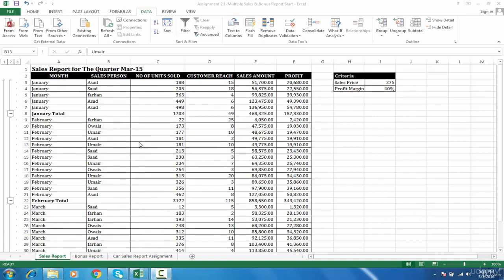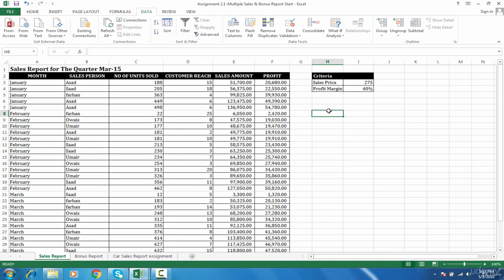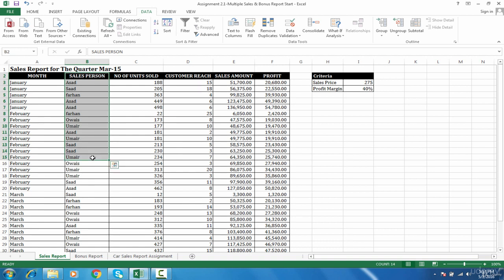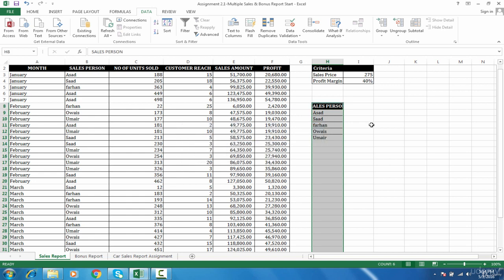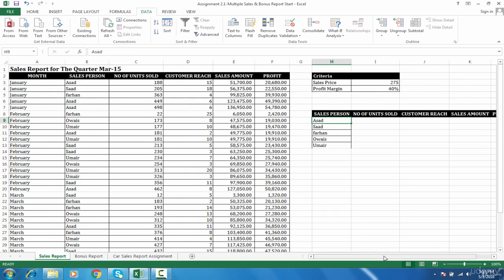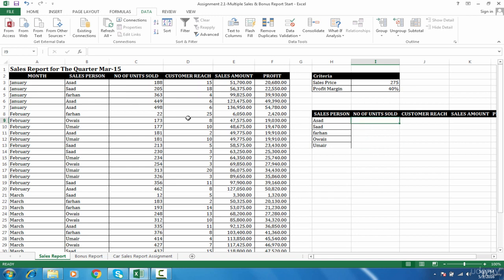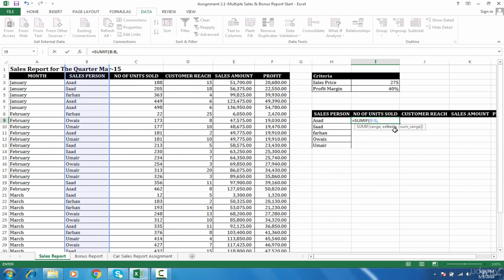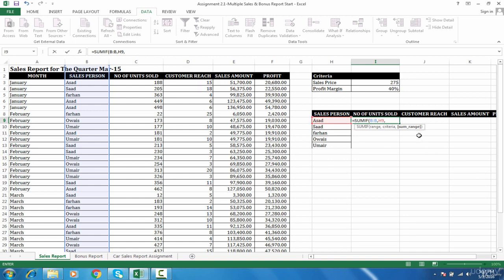T22 Removing Duplicates and Sales Summary With Sum if Function